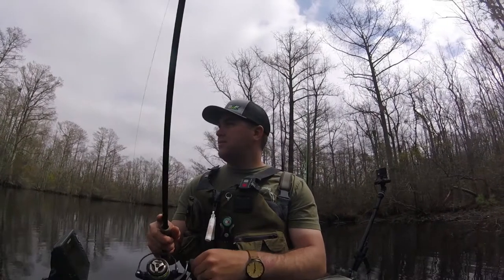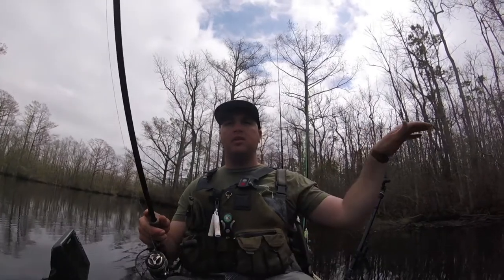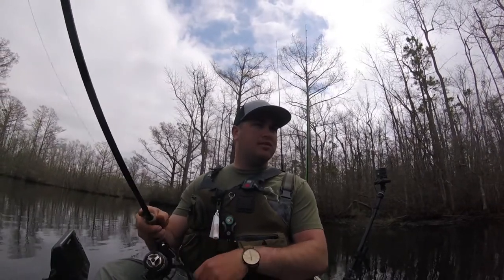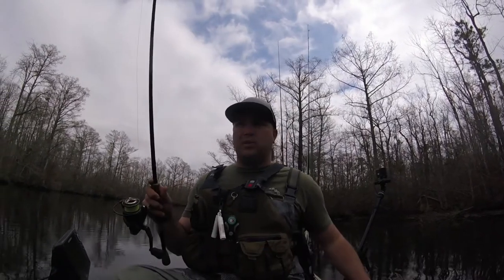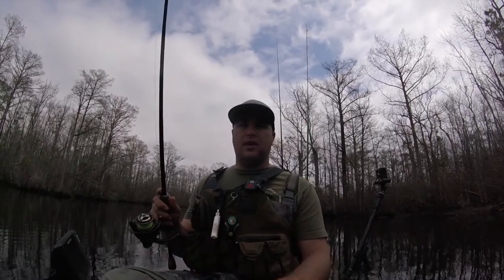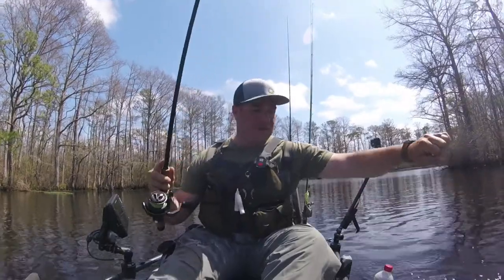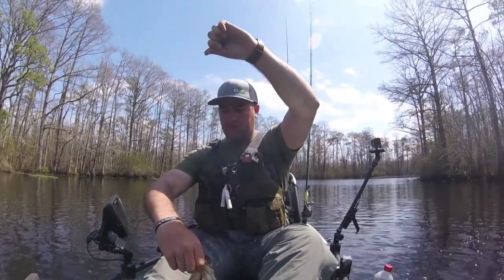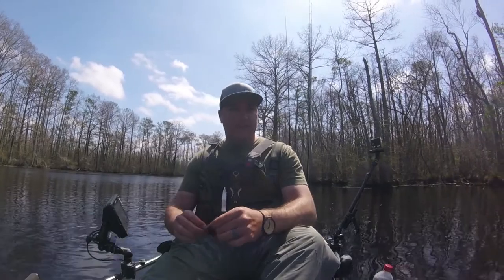CAN'T FIND Any FISH! | HOBIE KAYAK FISHING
Spent two days trying to catch bass for the monthly online tournament, but no luck. All I caught was a small bass and a pickerel. On to the next fishing adventure.

Facebook: Free Spool Kayak Fishing

Camera:
Canon EOS t5i
GoPro Hero Session
Camera accessories:
Rodes Microphone
Joby camera stand
Wide and Telescoping lenses
Fishing Gear:
Rods  - amzn.to/2gkyDT3
Reels - 13 fishing - inception
concept A
Line snips
Fishing line
Kayaking gear:
High vis flag